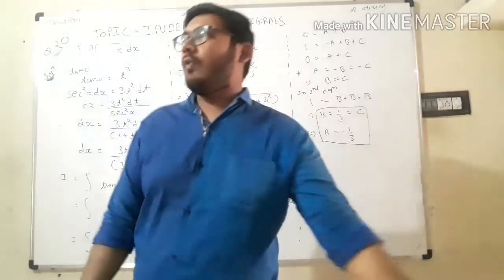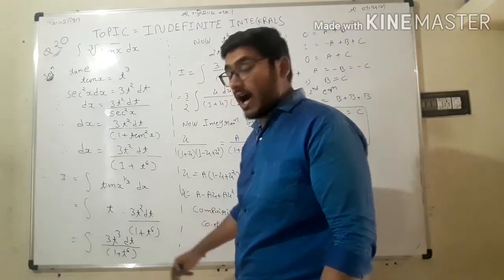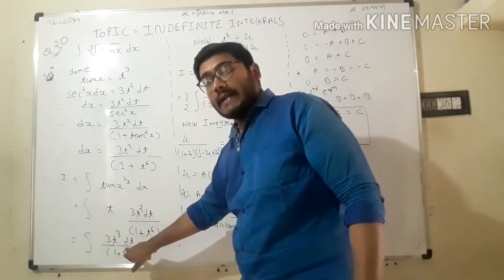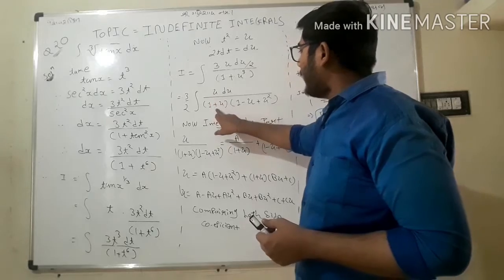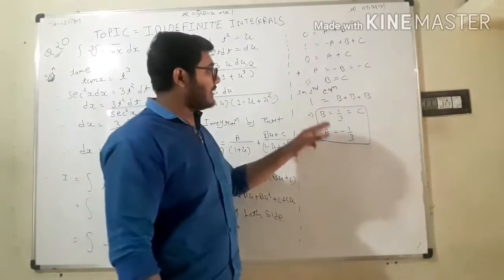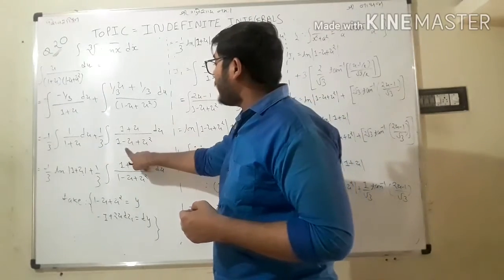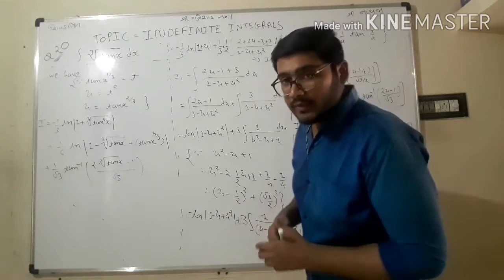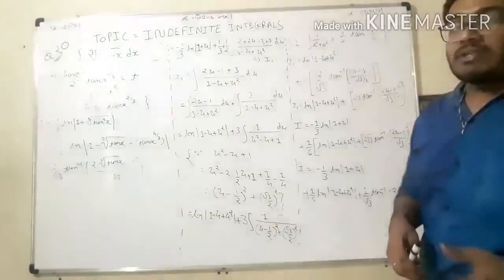INDEFINITE INTEGRAL ALL Q 20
IIT MOST UNSOLVABLE QUESTION SOLUTION   NO 20